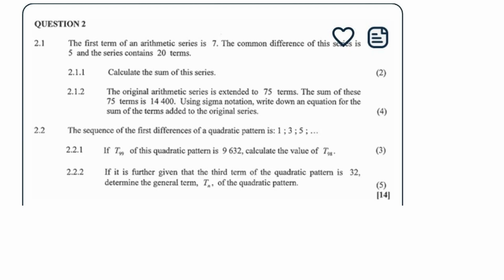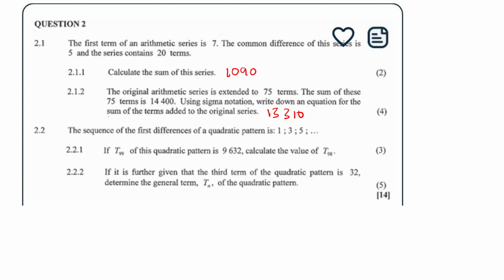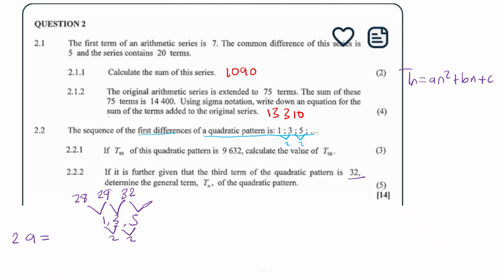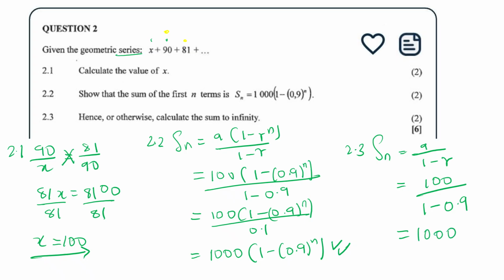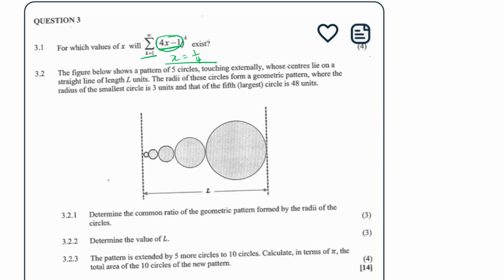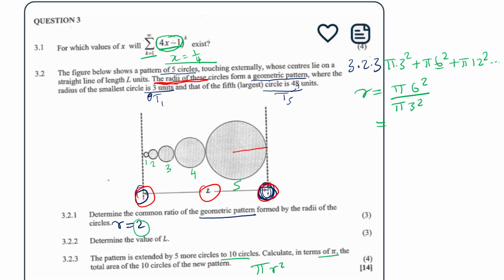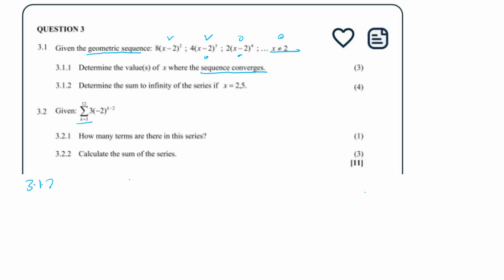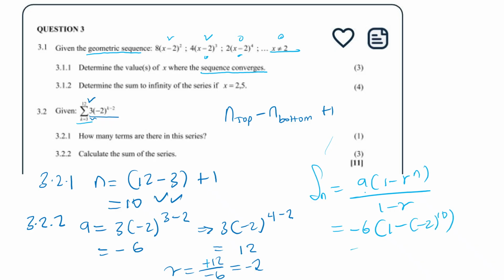Grade 12 math p1 SEQUENCE AND SERIES